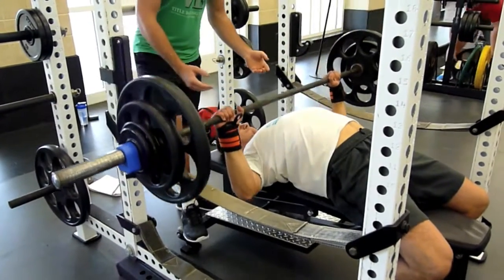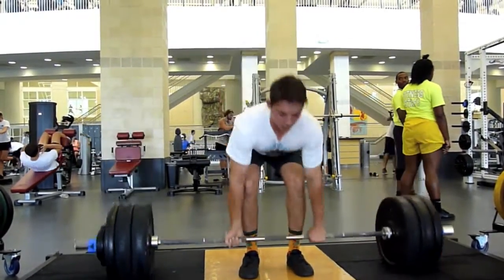Arete Ep. 1 | Weekly Training Summary 8-18-15 to 8-22-15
"The Ancient Greeks summed it up in one word arete, meaning excellence in every part of life (morally, intellectually, socially, and physically)."

Please be respectful towards anybody that may be in the background of my shots. It is very difficult to avoid getting people in my shot, so please be be respectful. Any stupid comments will result in the comment being deleted. Thank you and hope you understand, that people are in the gym for various reason. The last thing they need is insensitive comments.